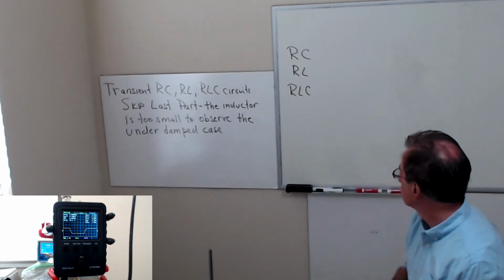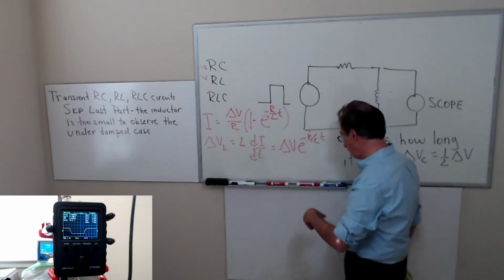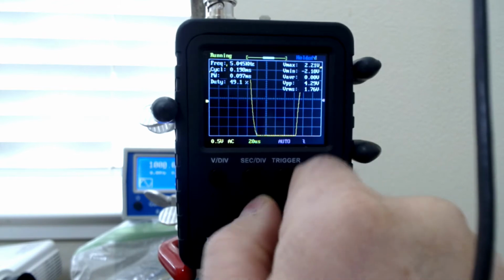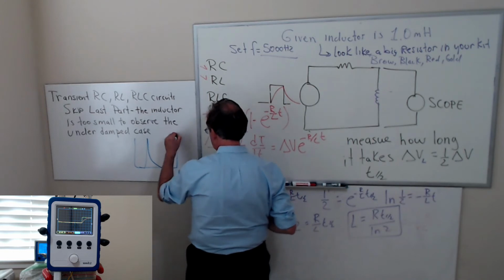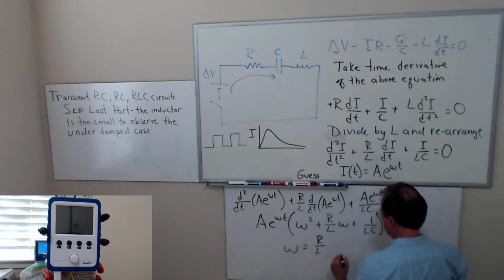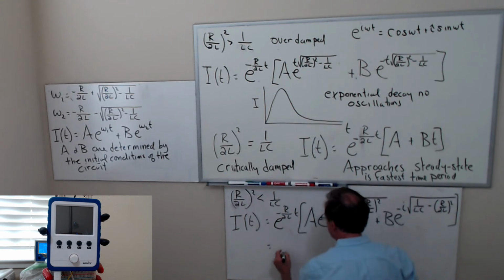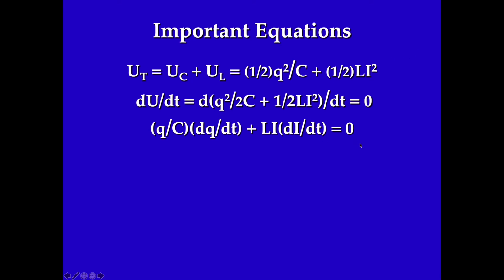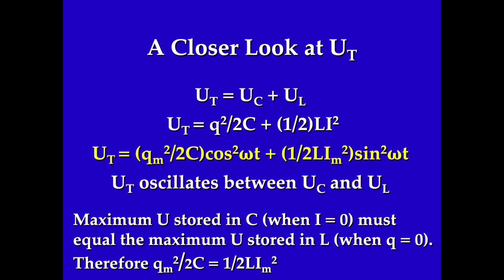Physics 210L M 1100 1220 11 9 2020 11 09 11 04 41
Physics 210L M 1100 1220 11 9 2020